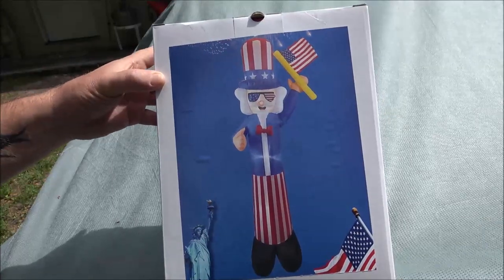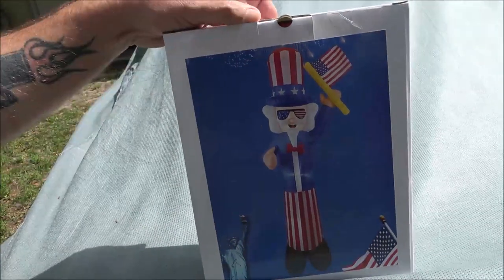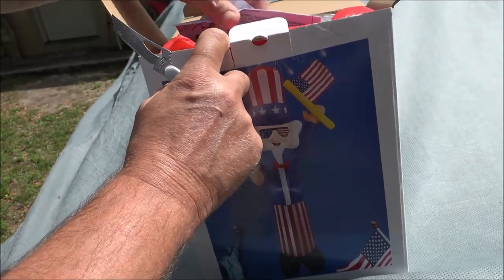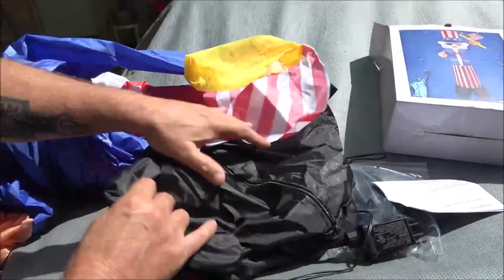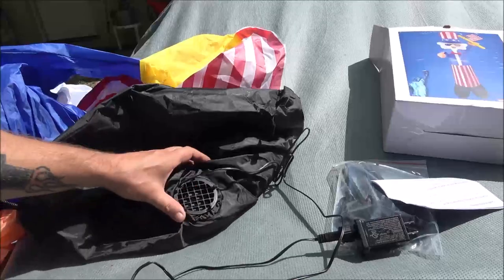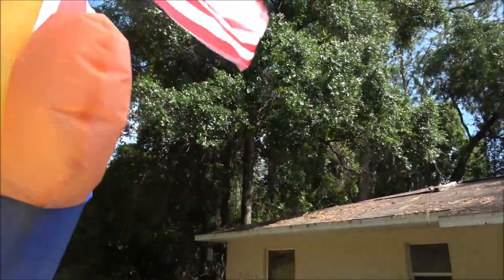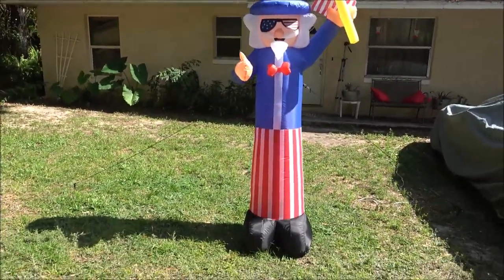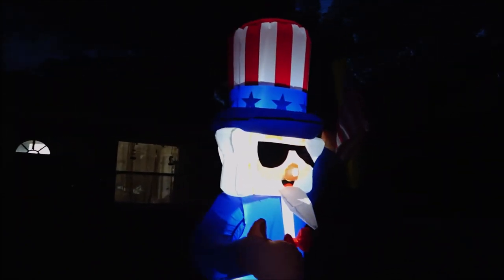Lighted Blow Up Uncle Sam